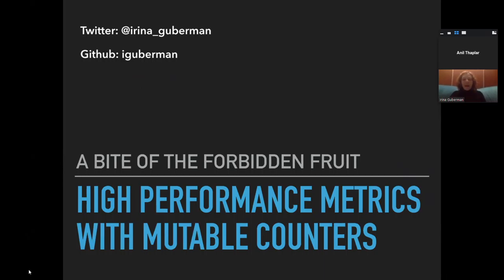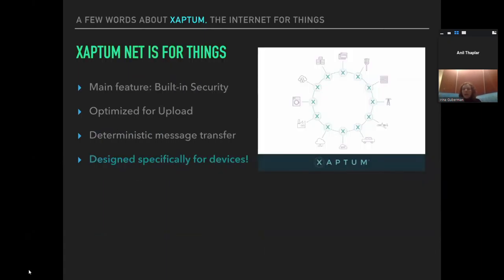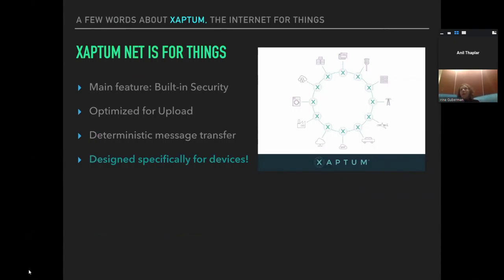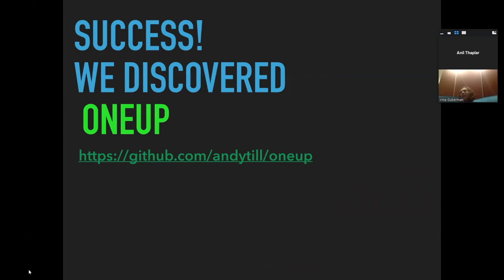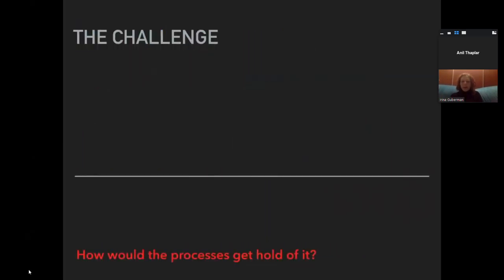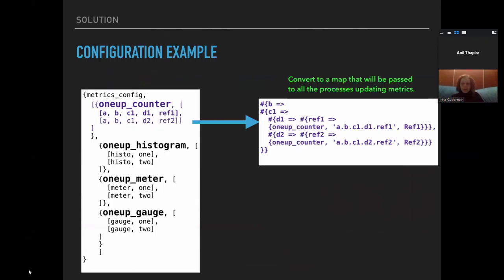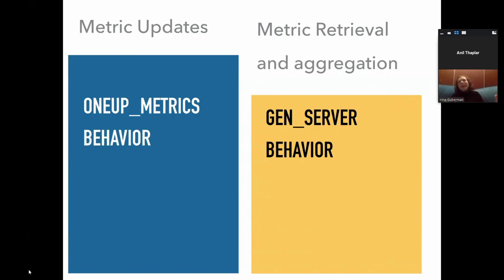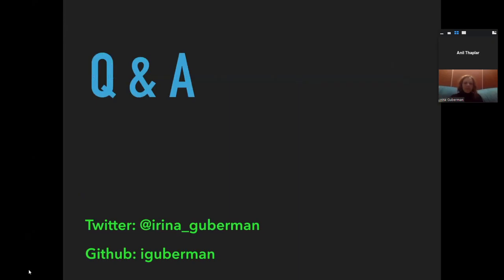High performance metrics library in Erlang - Singapore Elixir|Erlang Meetup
Speaker: Irina Guberman

Irina Guberman on live video from Chicago. Irina is Principal Product Architect at Xaptum, a company that created an Internet FOR things. Irina is presenting at BEAM conference in march 2018. twitter: @irina_guberman github: iguberman